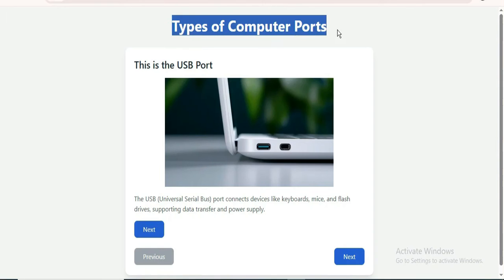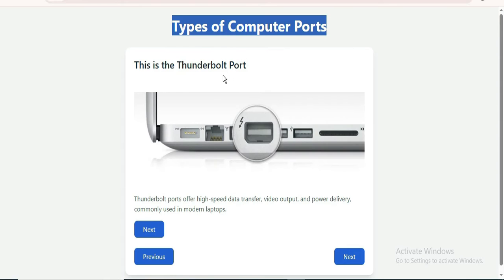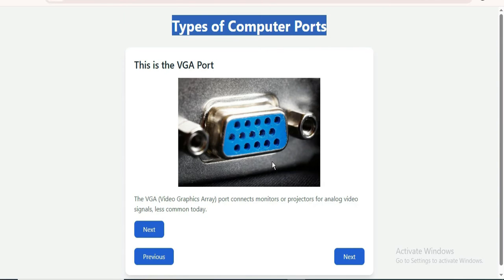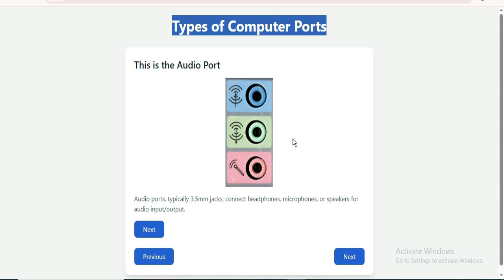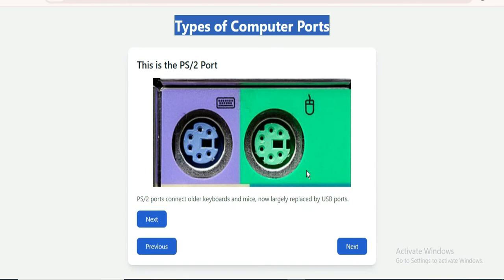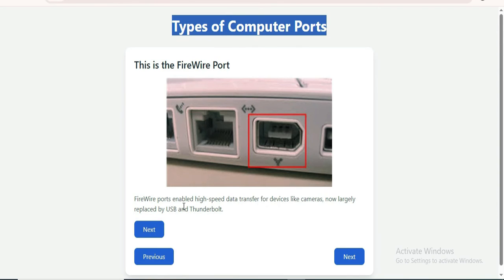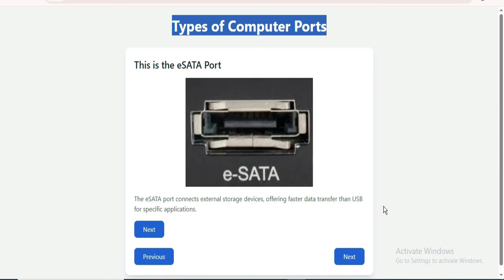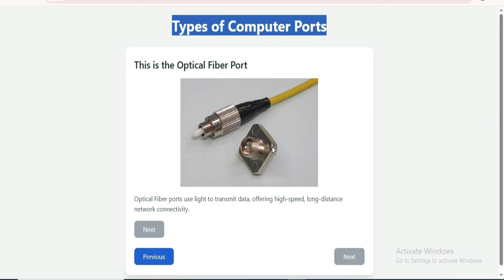Types of Computer Ports Explained | USB, HDMI, VGA, and More!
📺 Welcome to Rajul Raturi – your go-to tech channel!

In this video, we’ll explore the different types of computer ports used in desktops and laptops. Learn how each port works, its uses, and how to identify them.

🔌 Covered in this video:

USB 2.0 / USB 3.0 / USB-C

HDMI Port

VGA Port

Ethernet (LAN) Port

Audio Jack

DisplayPort

Thunderbolt

PS/2 Ports

and more...

💡 Whether you're a beginner, student, or tech enthusiast, this video will help you understand computer hardware easily.

📌 Recommended Tools

Tools include:
✔ Salary Calculator
✔ Countdown Timer
✔ Dog Age Calculator
✔ Percentage Calculator
✔ Word Counter
✔ Text Case Converter
✔ Color Contrast Checker
✔ General Calculator